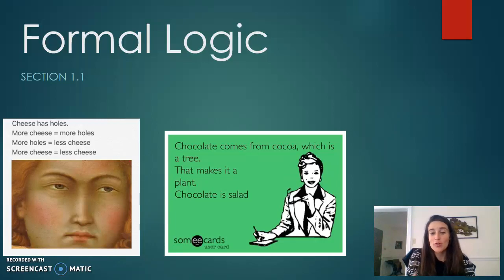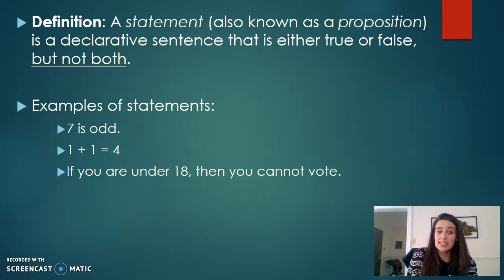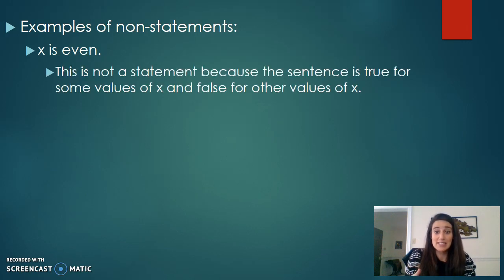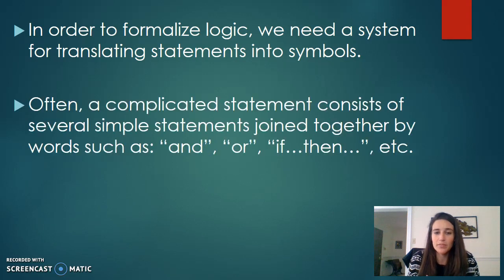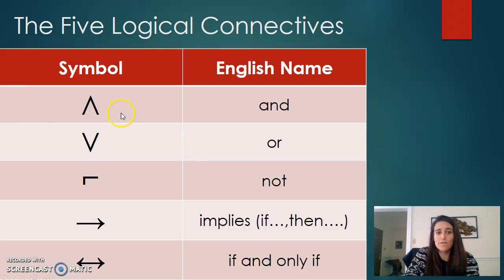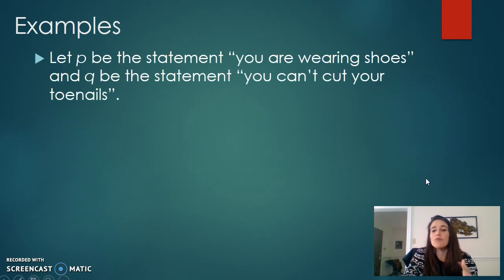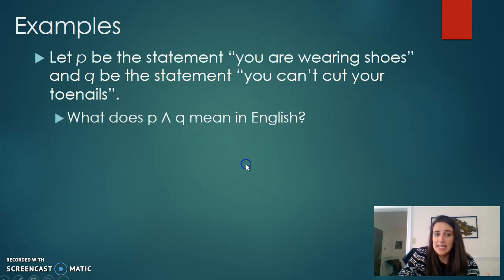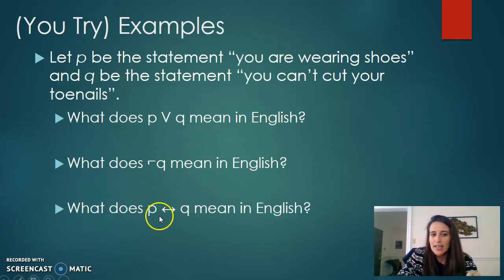MATH 175 Section 1.1.1 The Five Logical Connectives